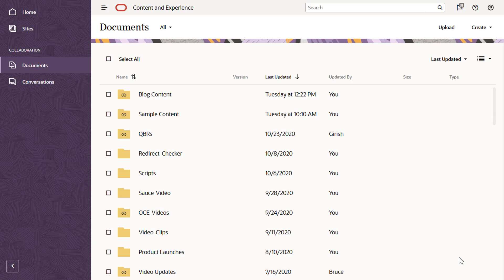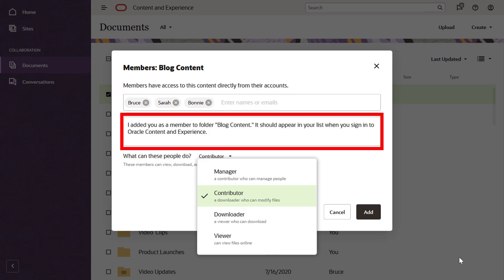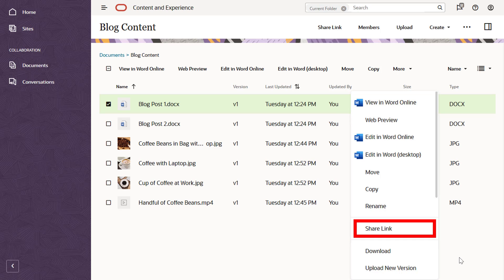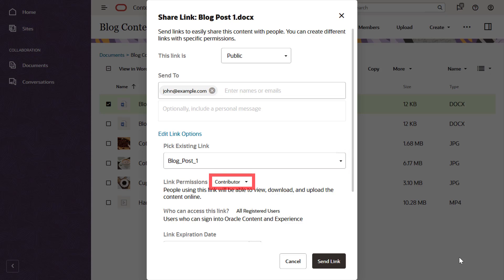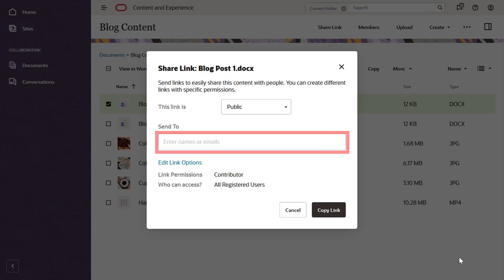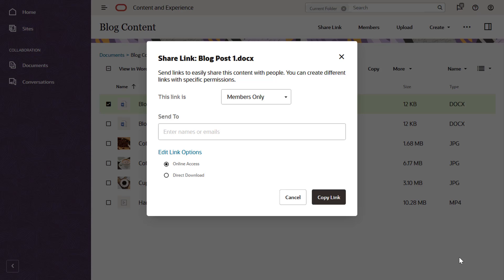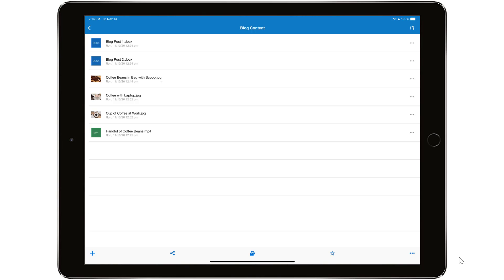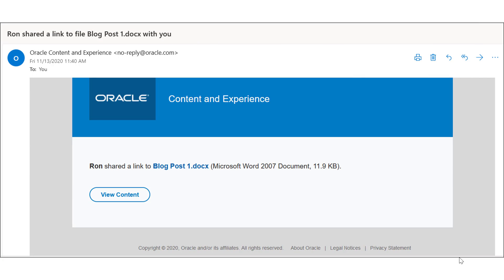Sharing Files and Folders with Oracle Content and Experience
Learn how to share files and folders with Oracle Content and Experience from your web browser, desktop app, or mobile apps.